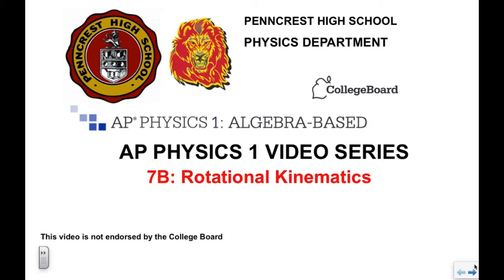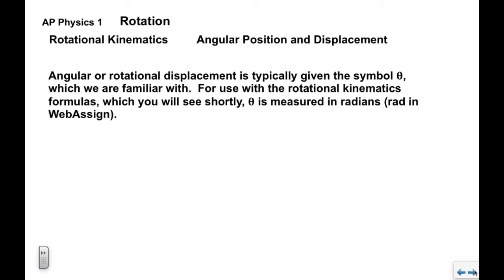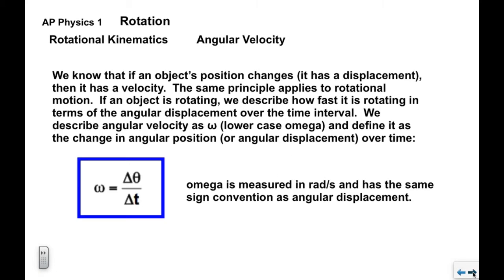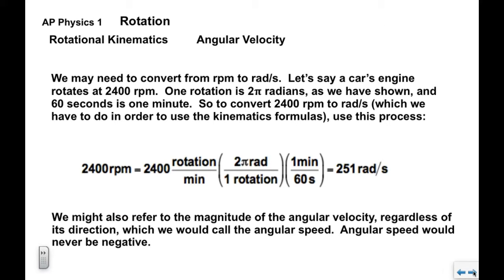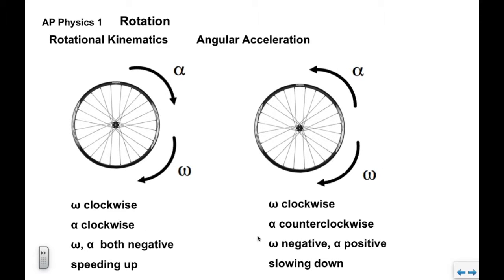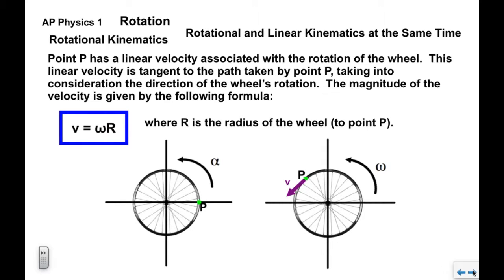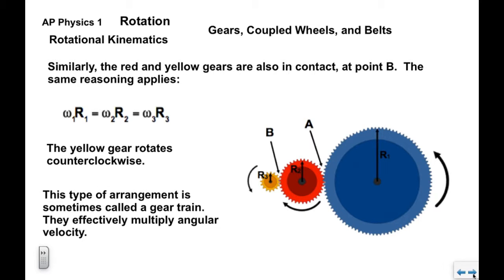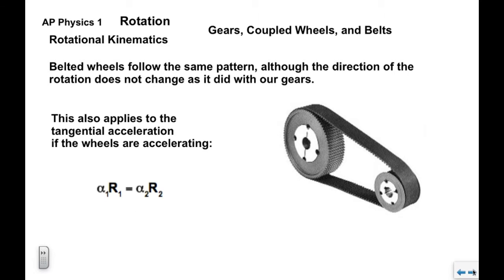AP Physics 1 7B Rotational Kinematics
The kinematics of rotation.  Angular position, displacement, velocity, and acceleration.  Also gears, coupled wheels, and belt drives.